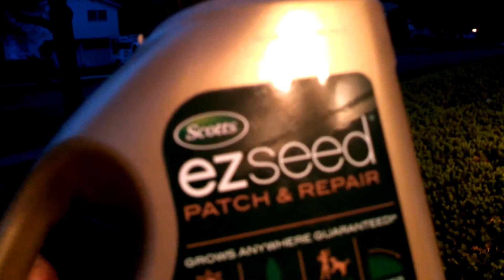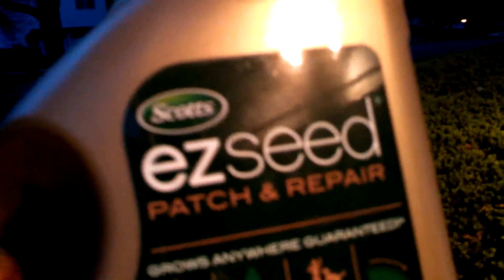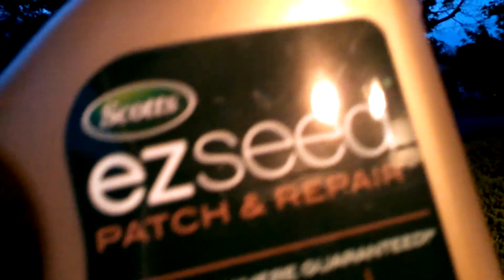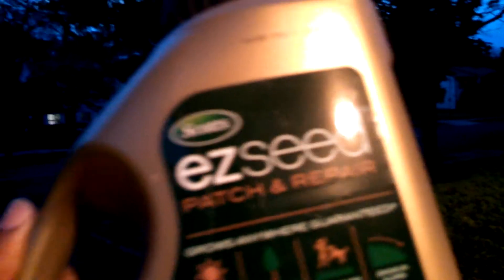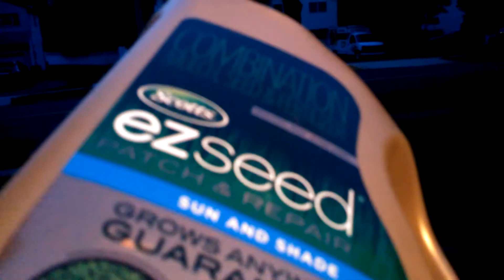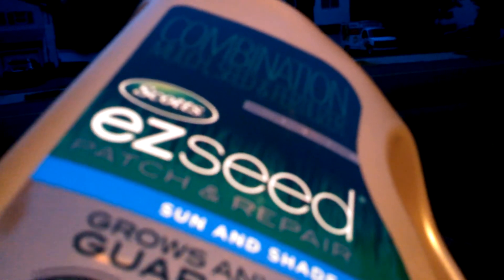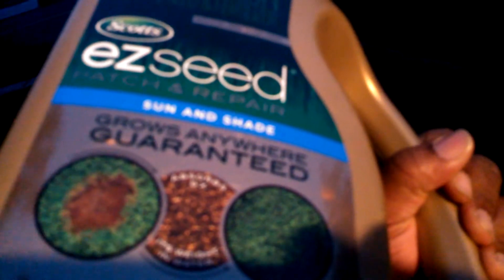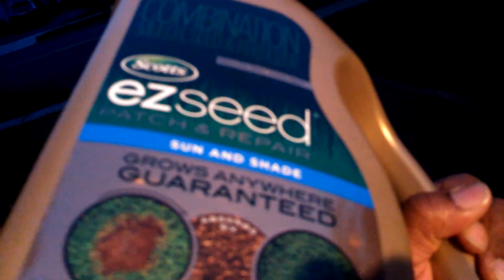Scotts ezseed Patch & Repair is a Ripoff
The patch and repair EZ Seed sold by Scotts sucks balls, doesn't work at all. Been using it for about two and a half weeks and it blows. I have yet to see a single blade of grass grow.